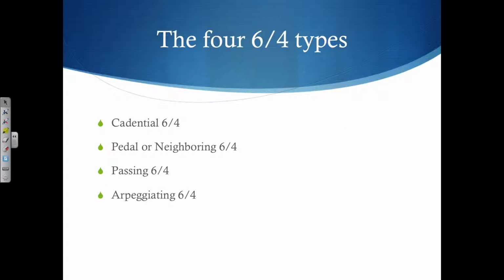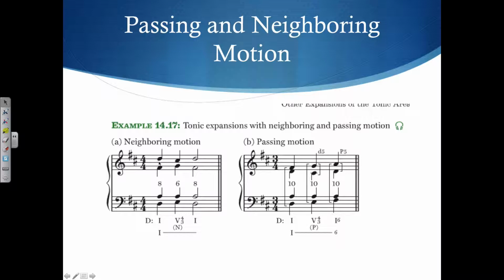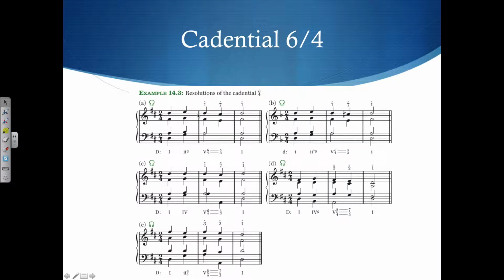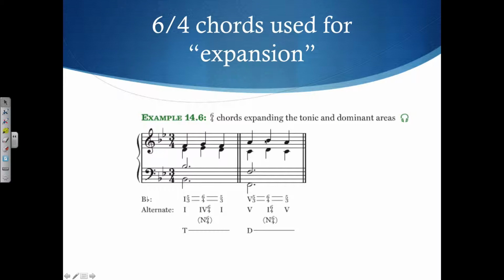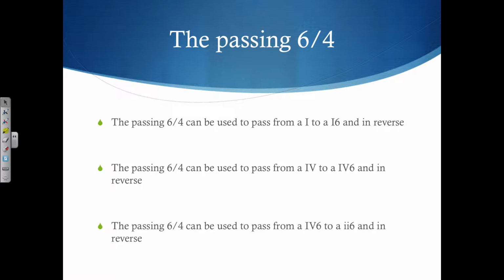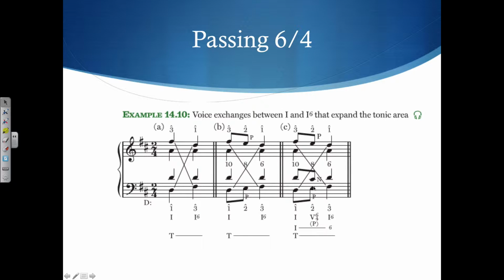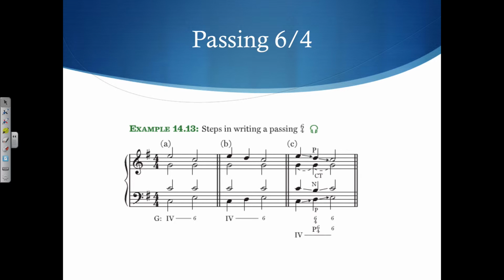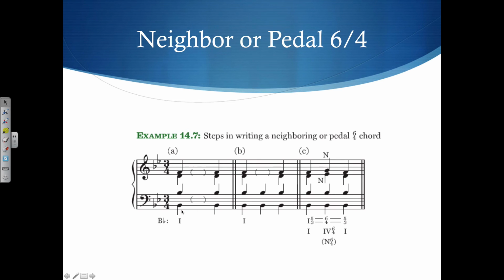Expanding the Tonic and Dominant Areas: 6/4 chords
MUS 102, Week 5 and Week 6